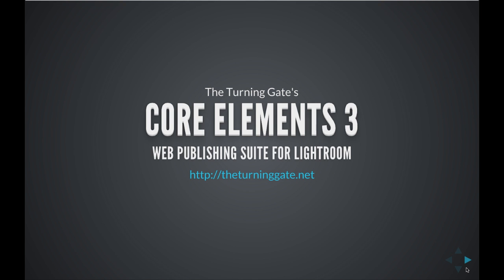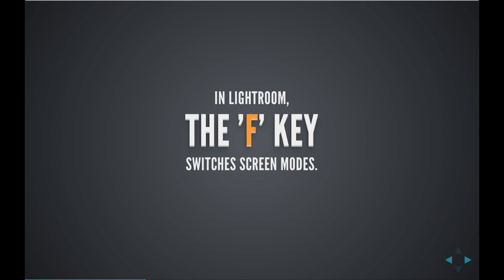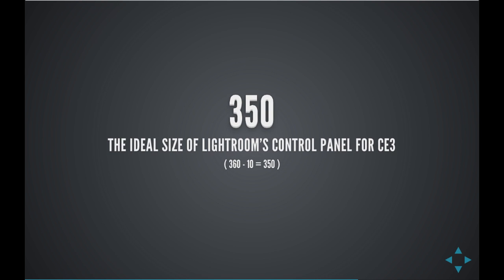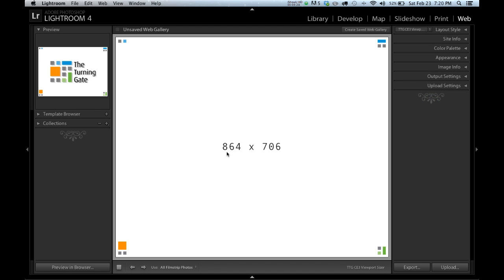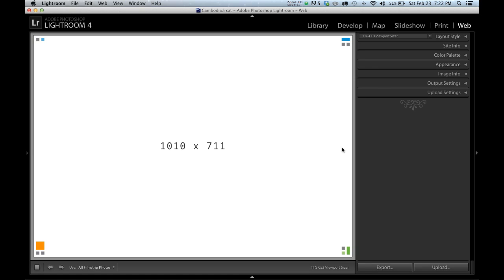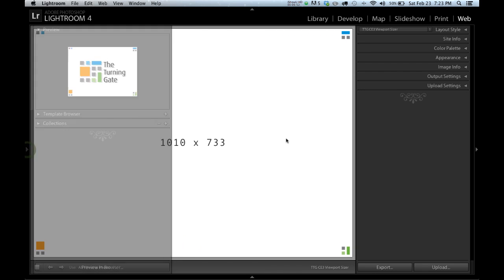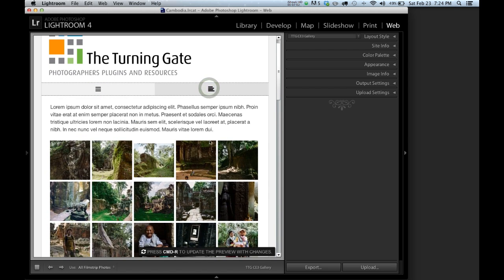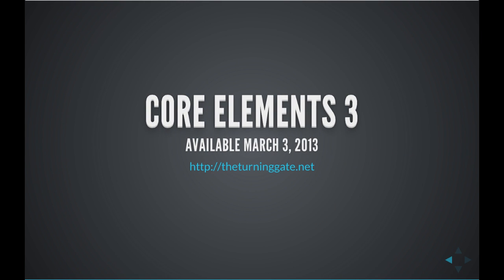Creating a Responsive Workspace using CE3 for Lightroom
Responsive Design is one of the key new features of the Core Elements 3 (CE3) series of plugins from The Turning Gate. In this video, I show you how to create a responsive workspace in Lightroom, so that you can preview how your galleries will appear on iPads and iPhones, even while in Lightroom's Web module.